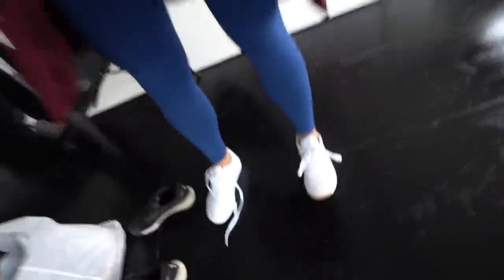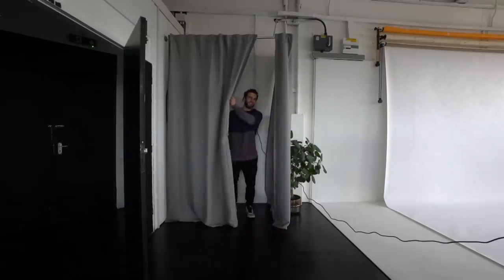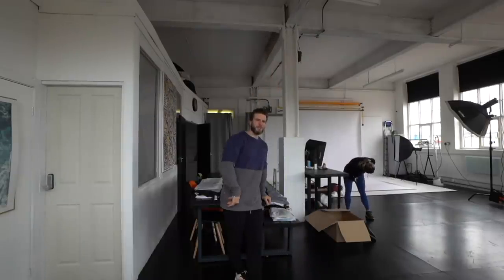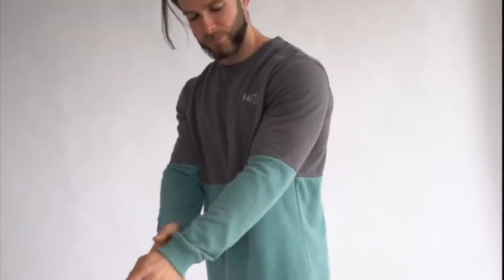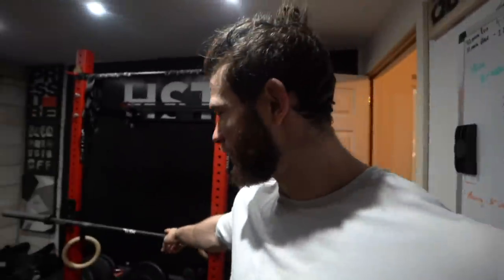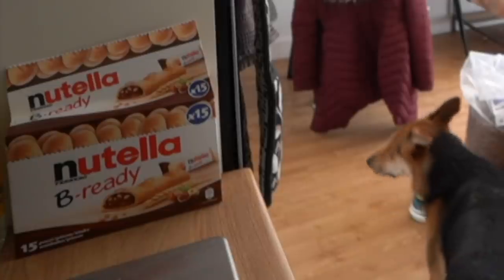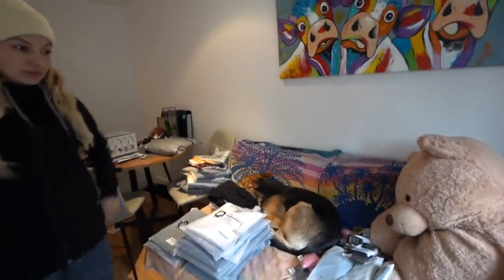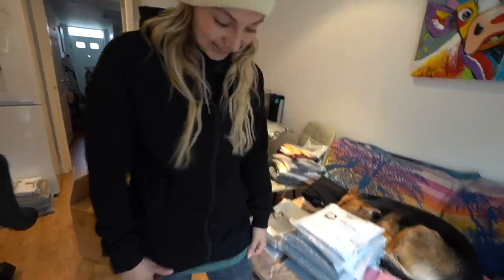My Daily Breakfast, Best way I've found to Build Muscle, HSTL Product Photoshoot (DAY IN THE LIFE)